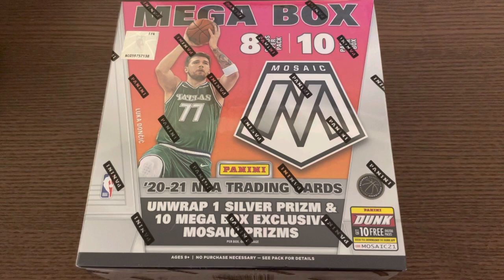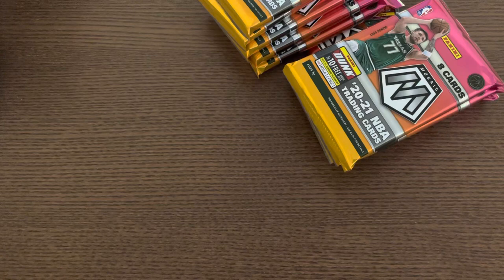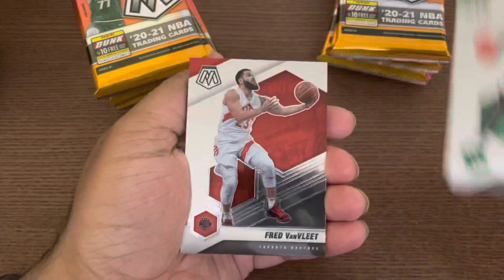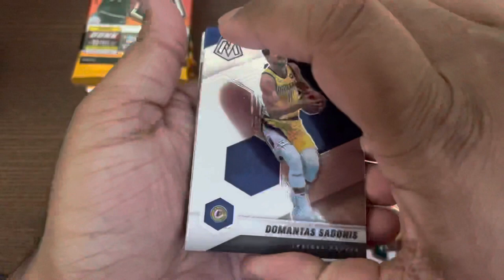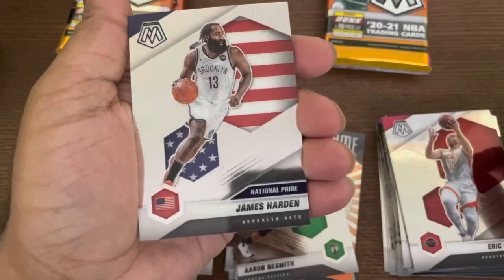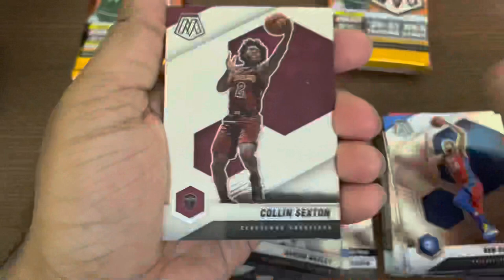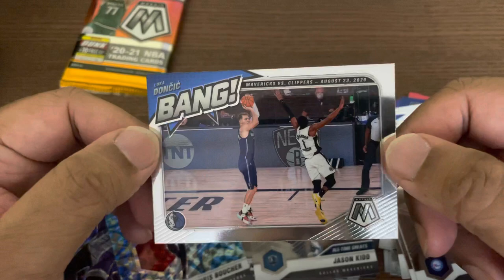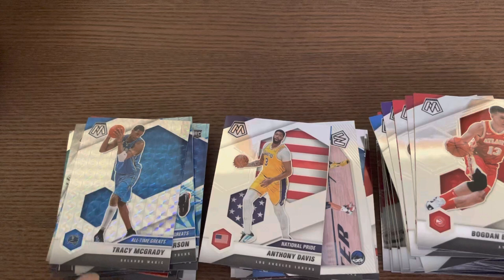BilimoriaRipCity - Episode 27 - 2020-21 Panini Mosaic Basketball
I rip into a Fanatics Mosaic Basketball Mega looking for rookies in Reactive Blue Mosaic Prizms!